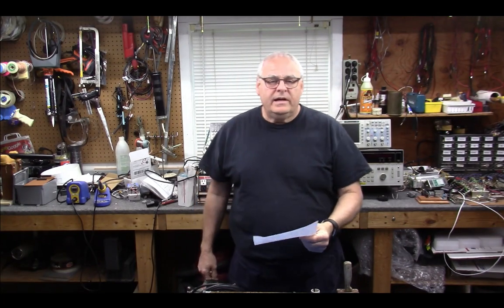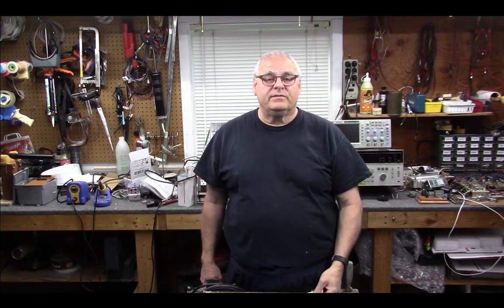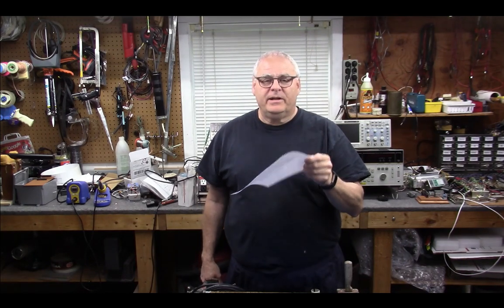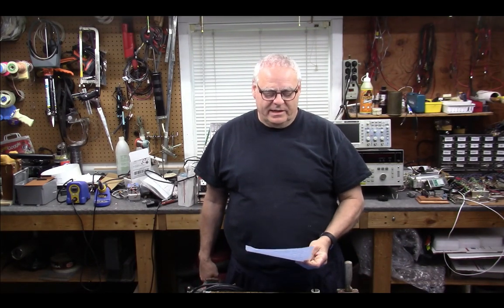Using the AirSpy R2 locked to GPS to view frequency drift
Here we take a look at frequency drift over time of a VOR signal. With the GPS locked AirSpy R2 receiver and time compression it is easy to see the stability of a transmitter.